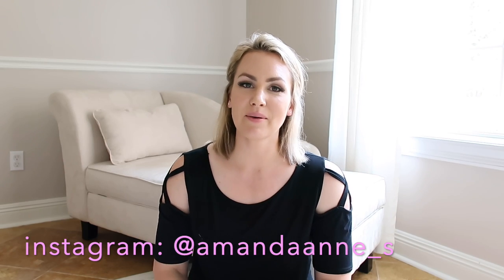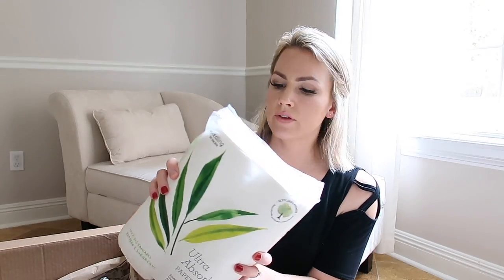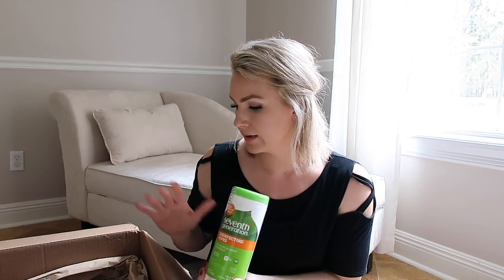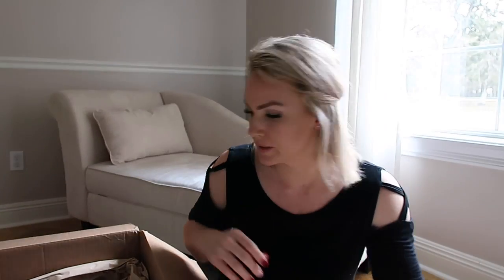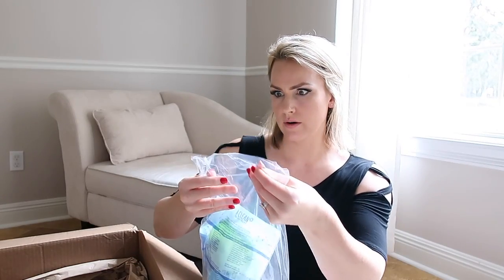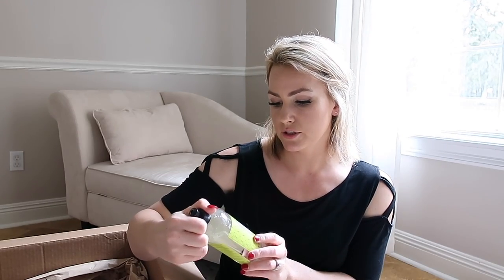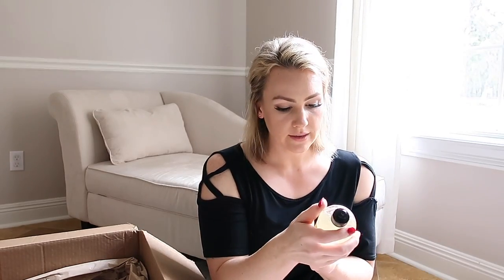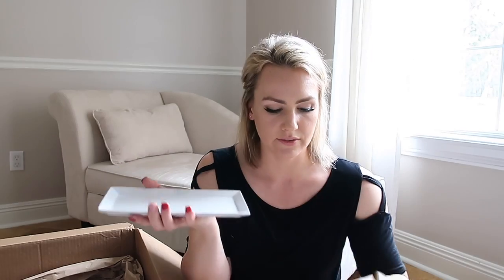GROVE COLLABORATIVE HAUL 2019 // MY FIRST ORDER AND UNBOXING // Amanda Sandefur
Hello you guys! Today I'm unboxing my very first order from Grove Collaborative, I'm sharing my thoughts on products that I have been using and love as well as some new ones that i'm excited to try!
This video is not sponsored in any way, I just wanted to share what I got with you and give my thoughts on the products and my impressions of the company so far.
If you are enjoying my cleaning related videos give it a thumbs up 👍Welcome if you are new, be sure to SUBSCRIBE and let me know in the comments if you use Grove Collaborative for your home!

If you are interested in trying out Grove Collaborative for the first time I do have a Referral Link below, you will receive a free 5 piece gift set along with your order.